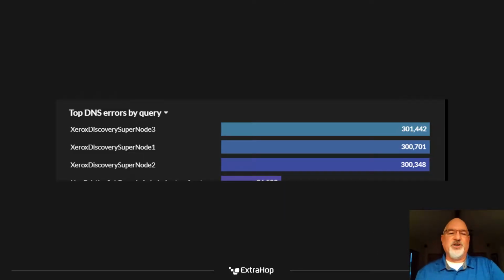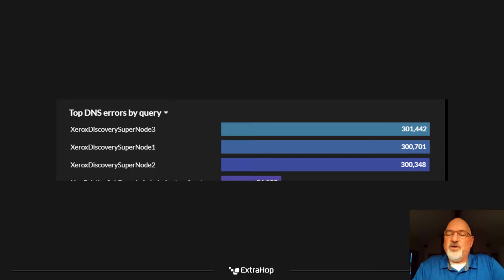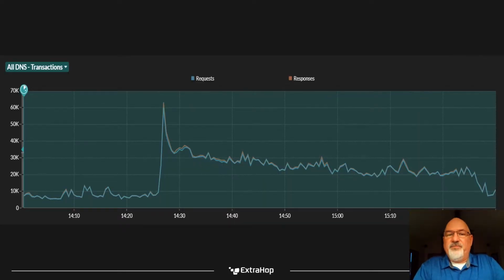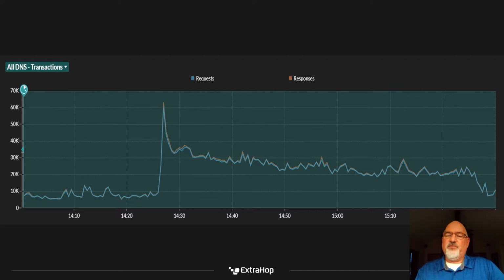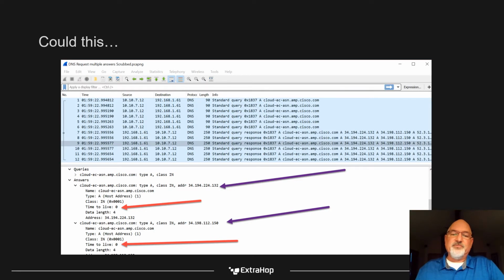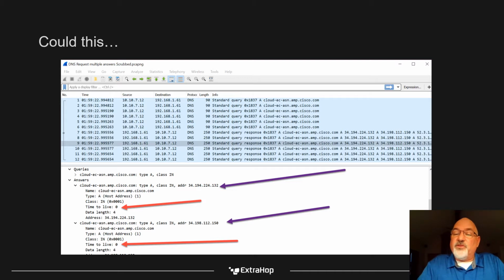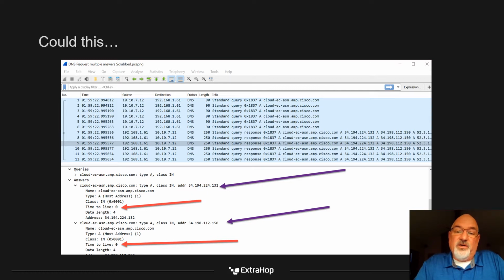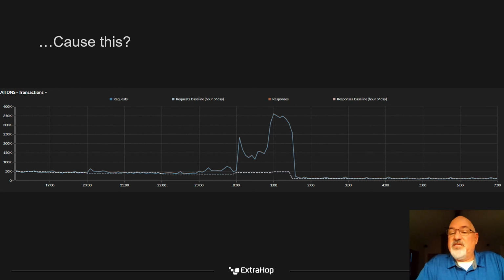To Much DNS Youtube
This is my second short video. Just showing some of the things I have seen now that I have a tool that analyzers my L7 traffic. Pretty amazing stuff in my opinion.